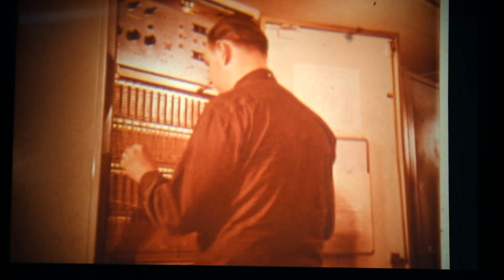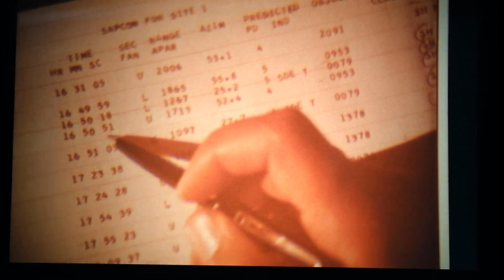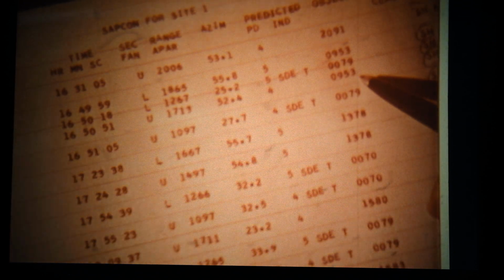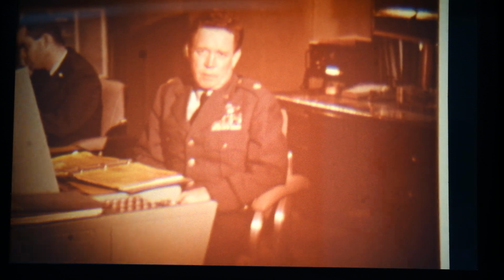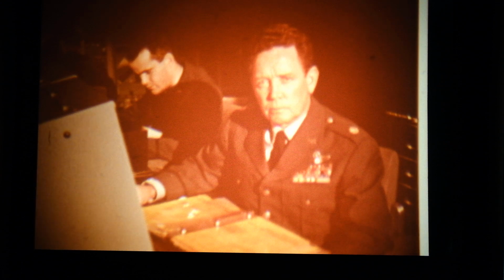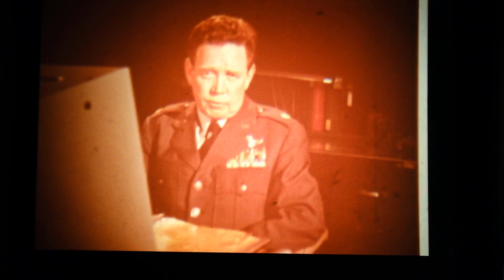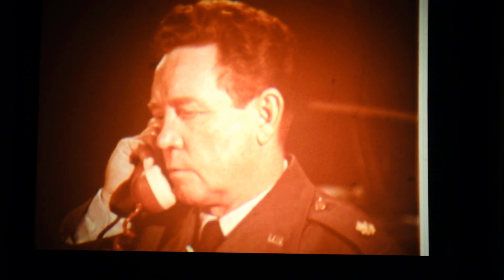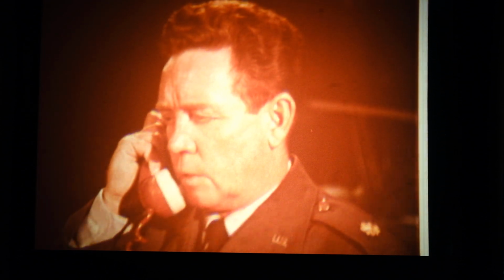The BMEWS Mission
United Sates Air Force Training Film TF 5746, May 1966